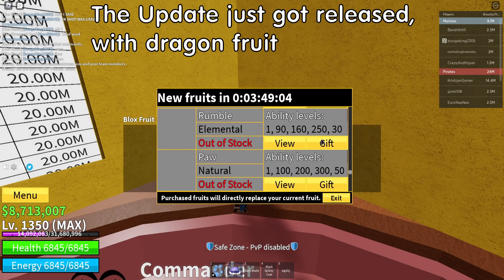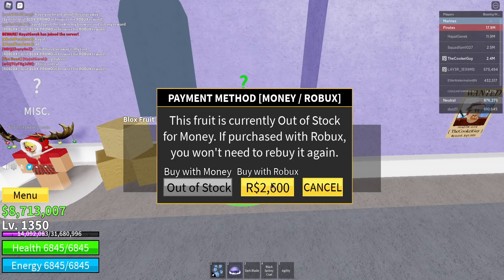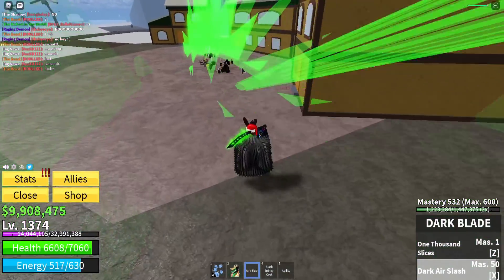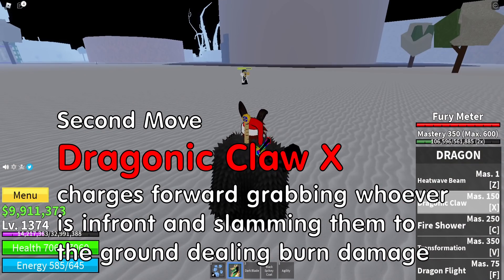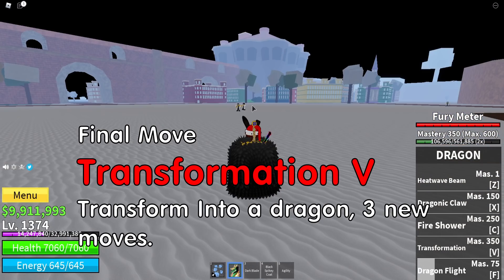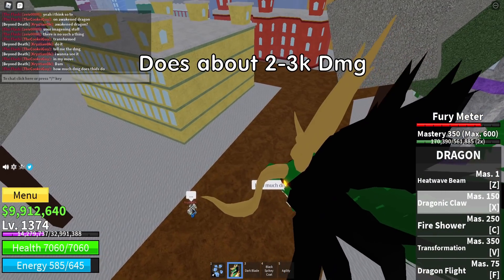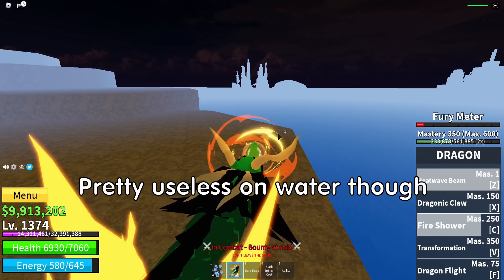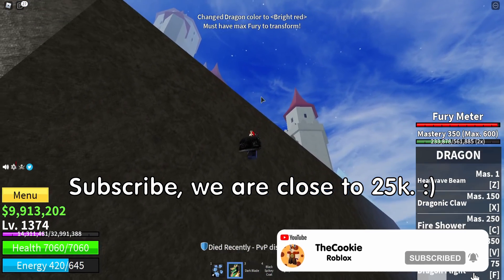FULL DRAGON SHOWCASE! BEST FRUIT? [Blox Fruits]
🎵_______MUSIC______🎵
I own none of the music in my videos!